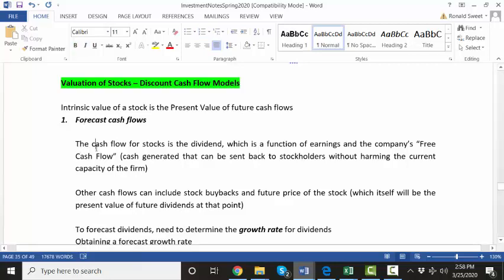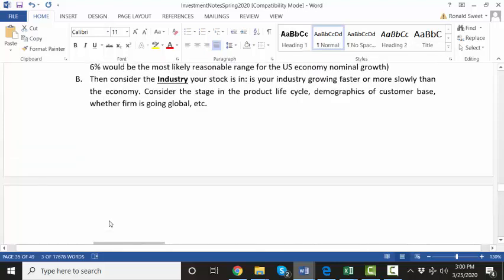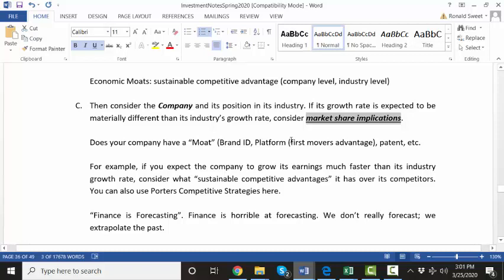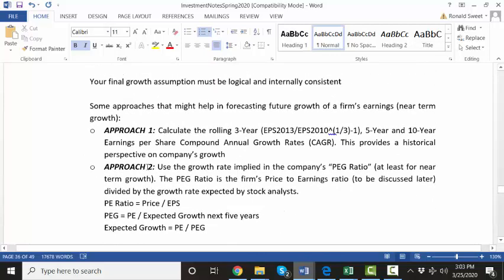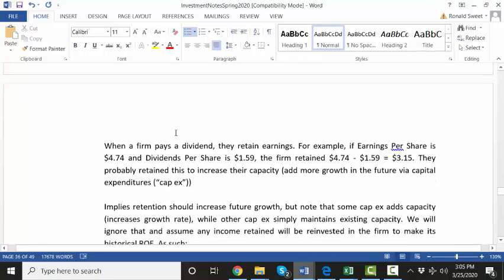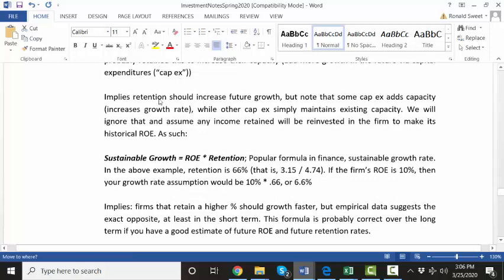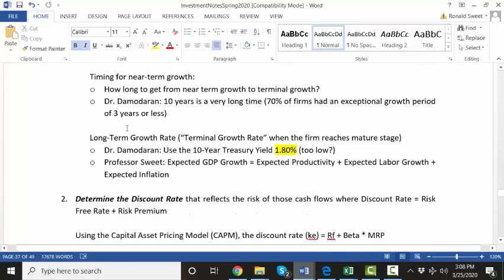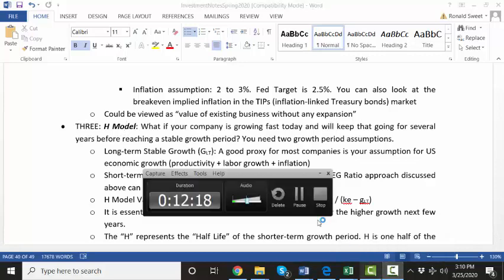UTSA Principles of Investments Class 17 Part 2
UTSA Principles of Investments Class 17 Part 2: Valuing Stocks